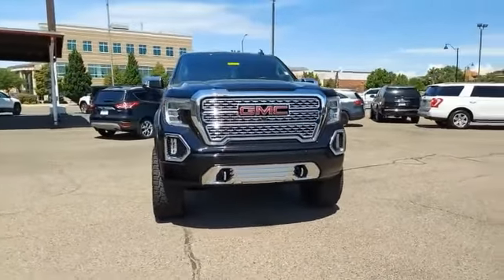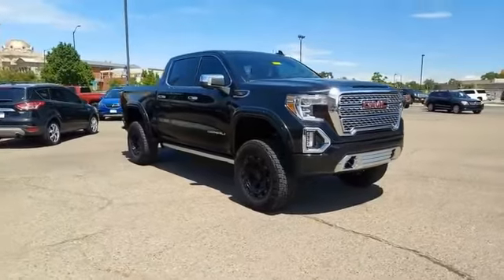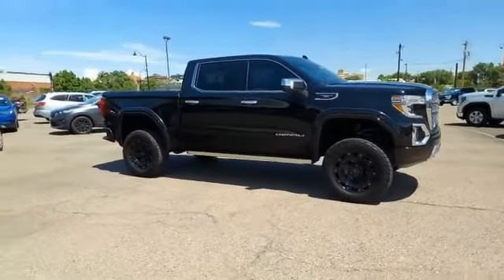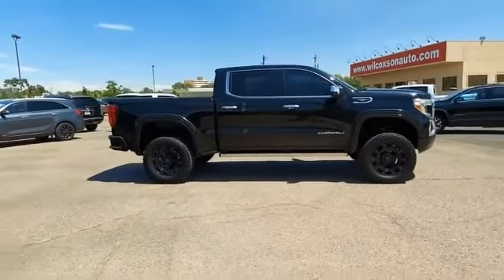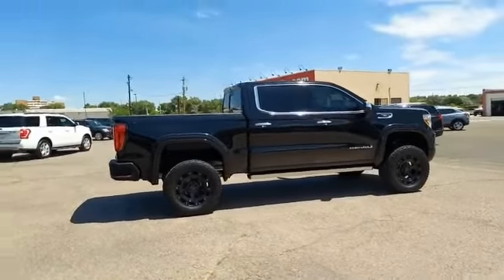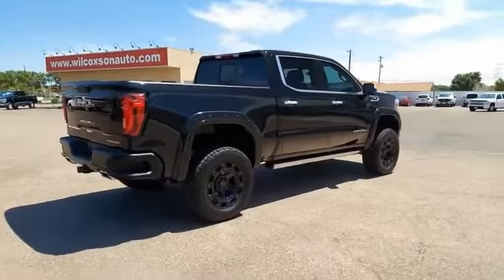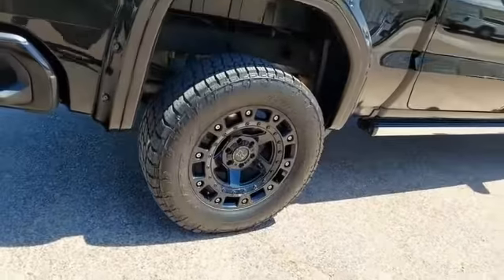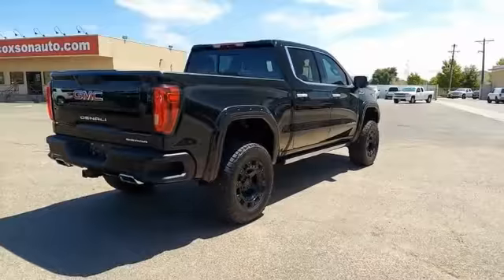2019 GMC Sierra 1500 Pueblo CO P7334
Wilcoxson Buick GMC
902 N Santa Fe Ave